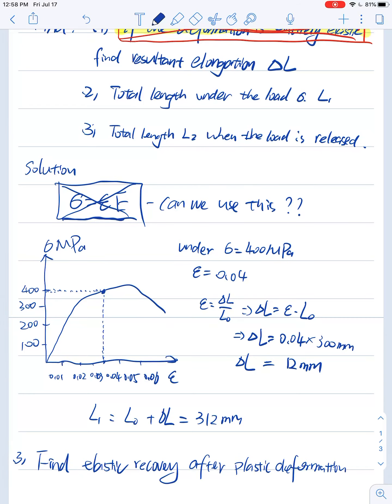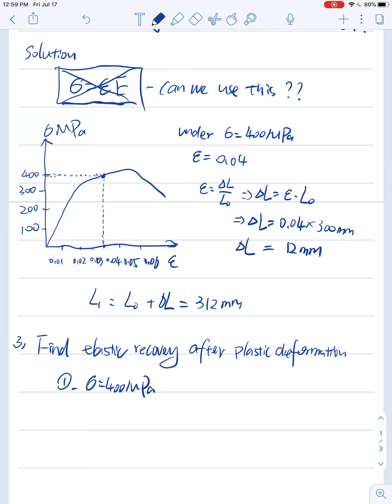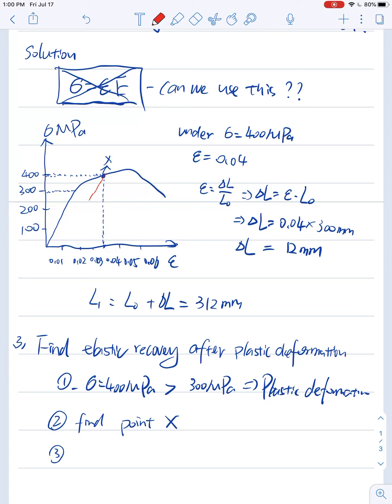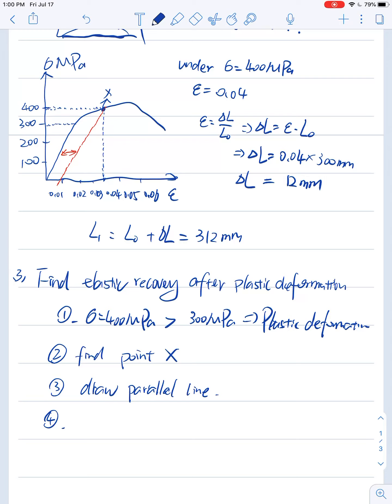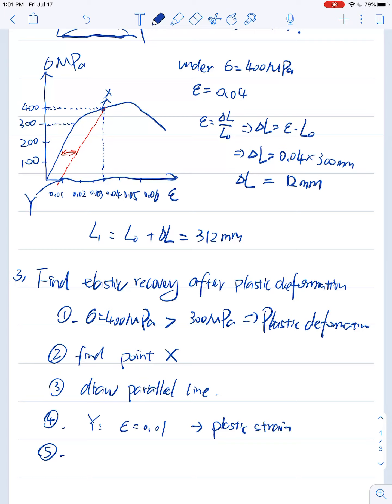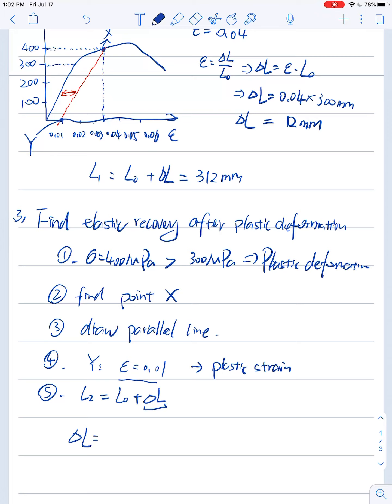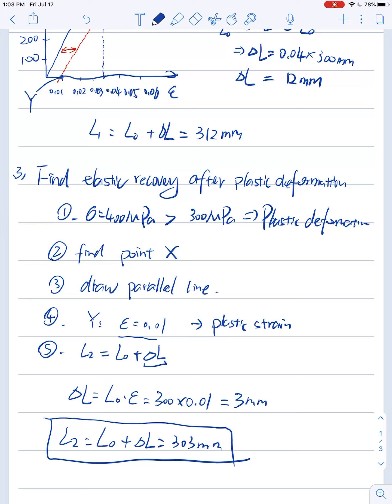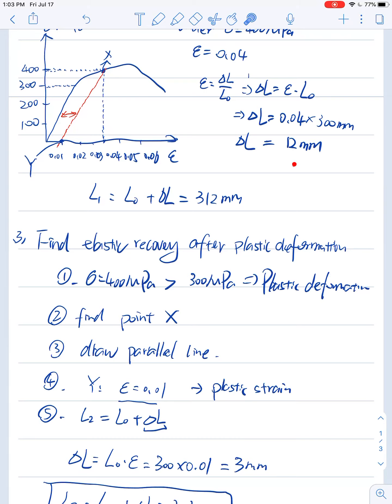Chapter 6--Exmple2_Part 2